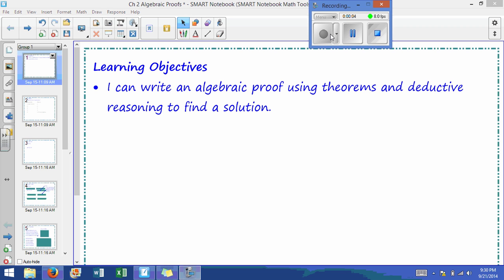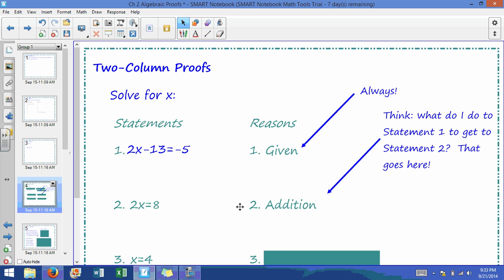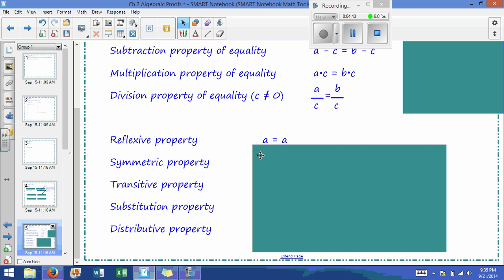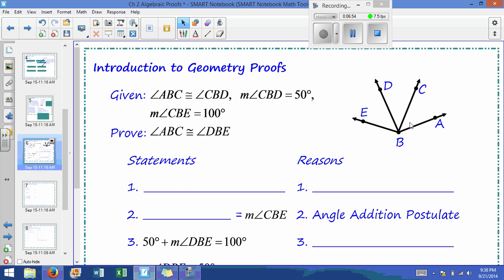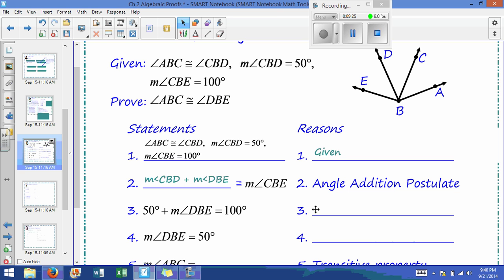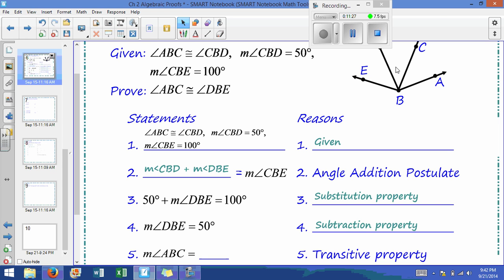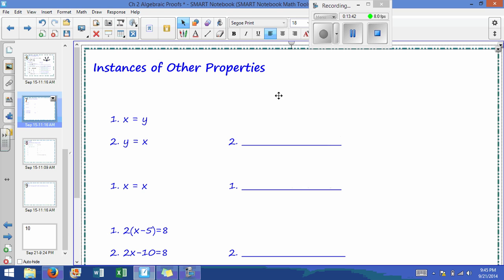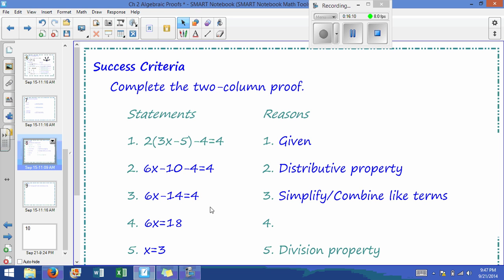Ch 2 Algebraic Properties